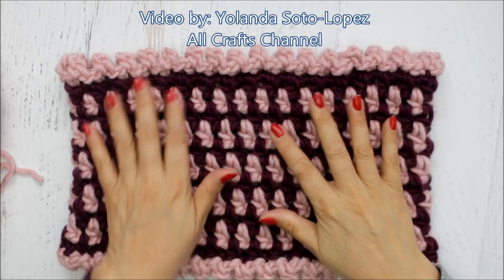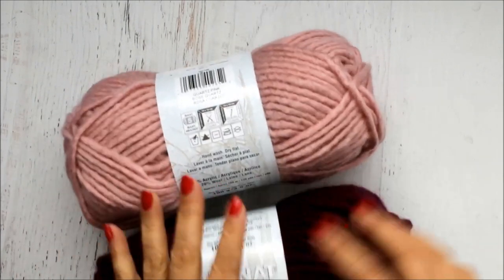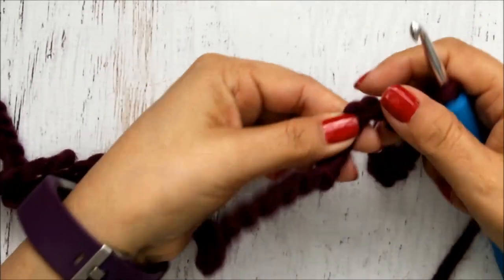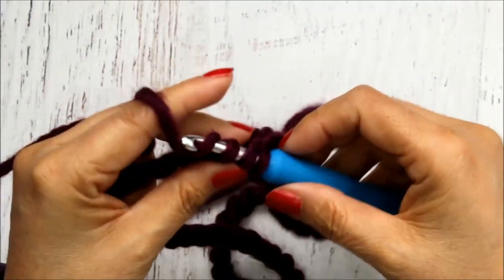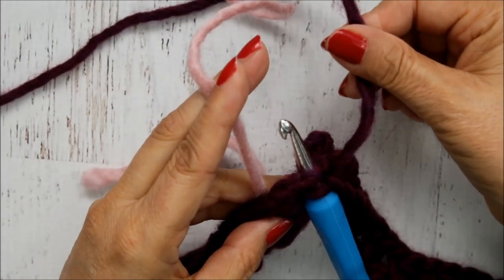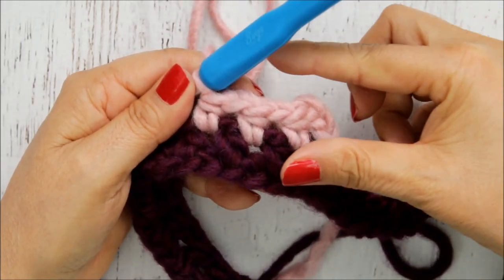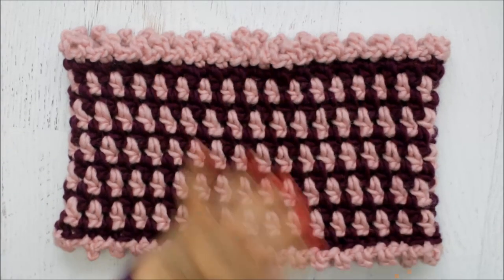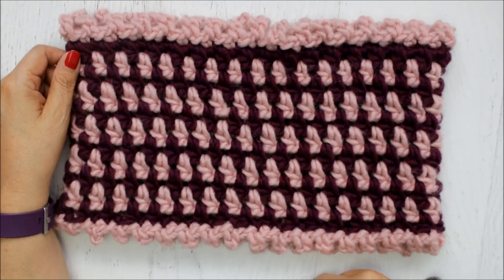Crochet Chunky Yarn Cowl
Learn to crochet this beautiful cowl using Bernat Roving Yarn.  Cowl uses chunky yarn and it works up really fast and is easy to crochet.  Crochet Cowl are so pretty and fun to wear.   Make yours today  I used Bernat Roving yarn from Yarnspirations in the colors Plum and Quartz Pink.  I hope you enjoy this video.

USA